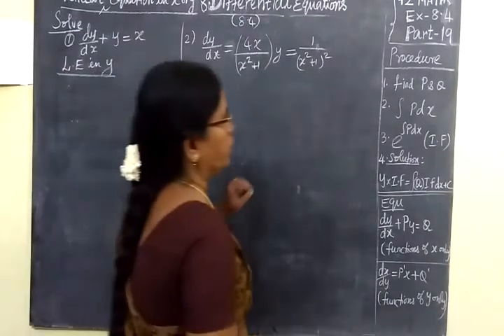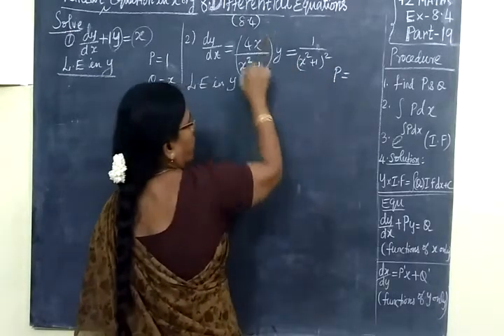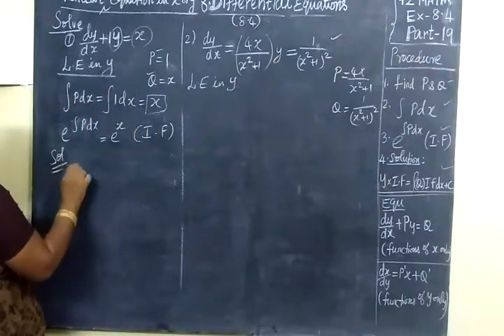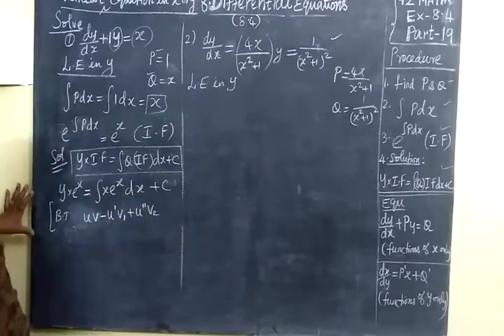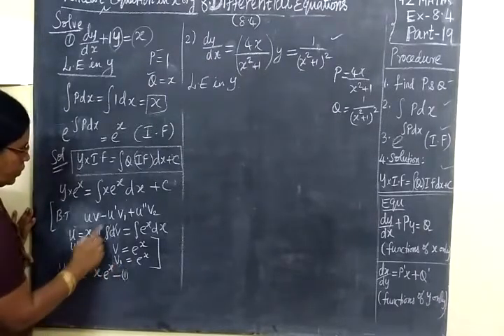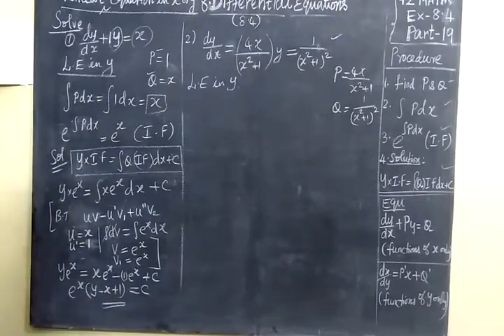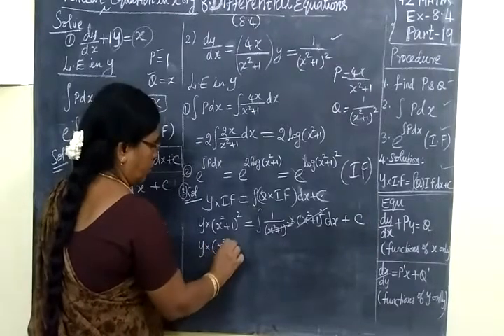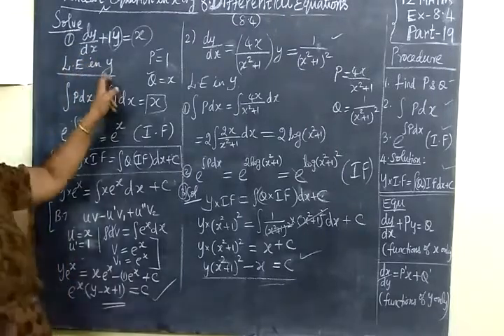+2 Maths [Part-19] Diffequns Ex 8.4 SUM 4